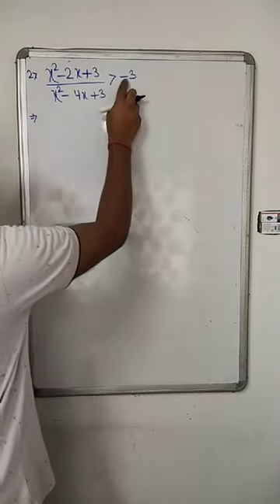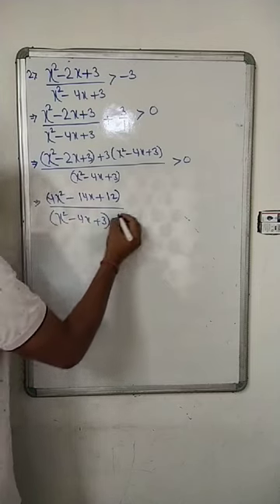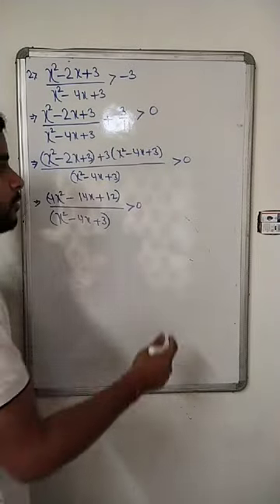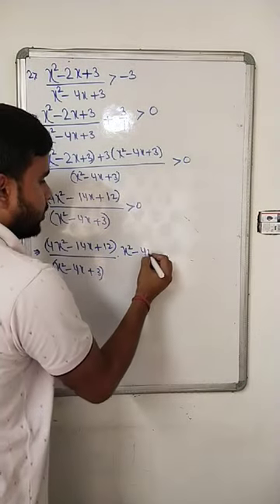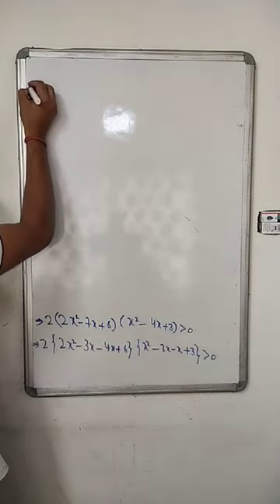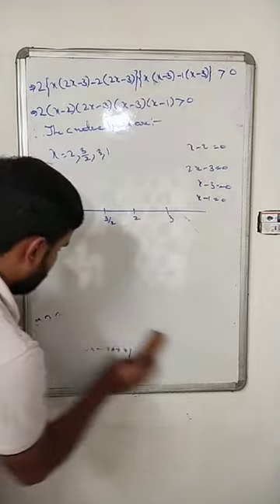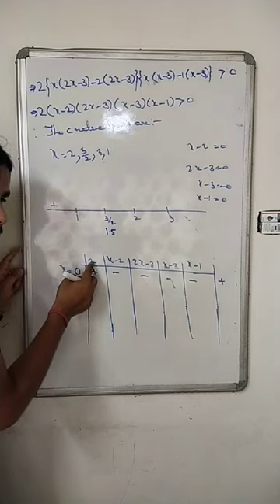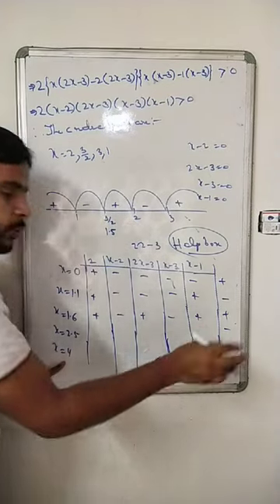Inequalities by methods of interval.